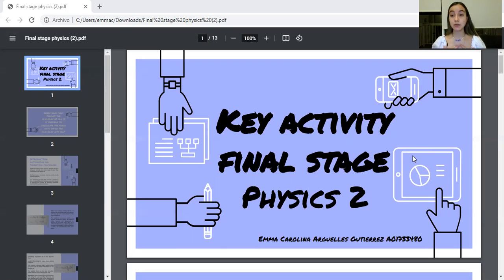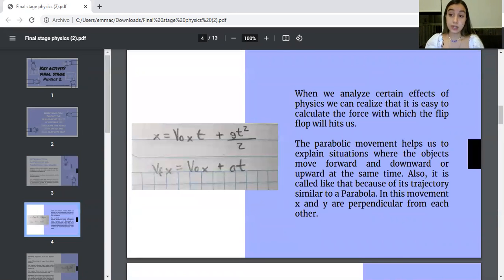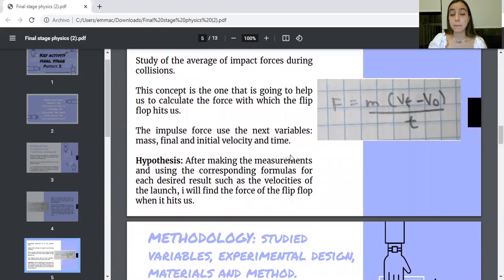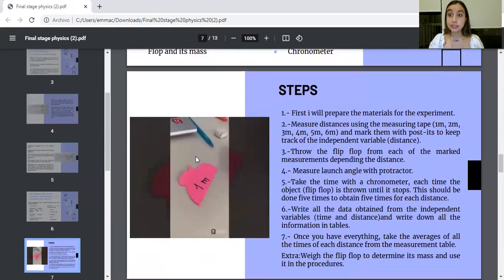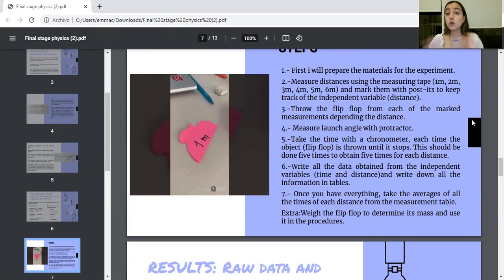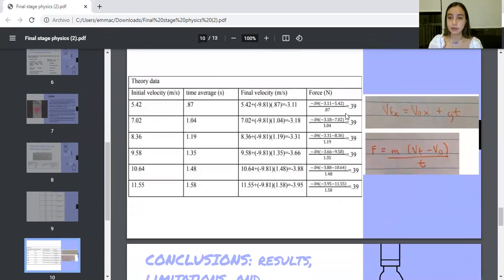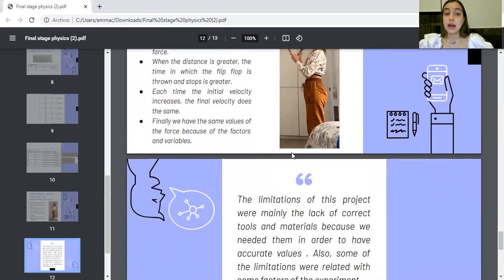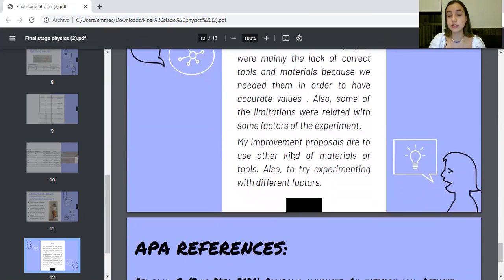Final stage key activity physics 2